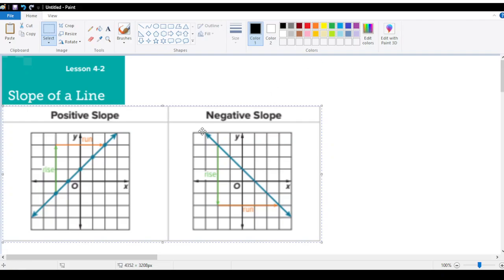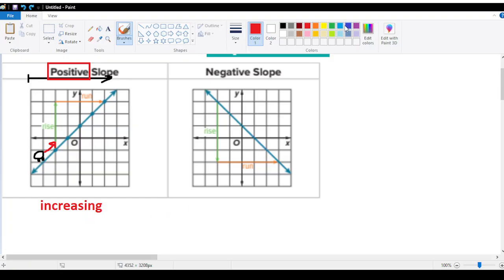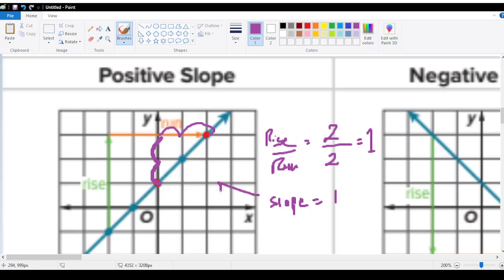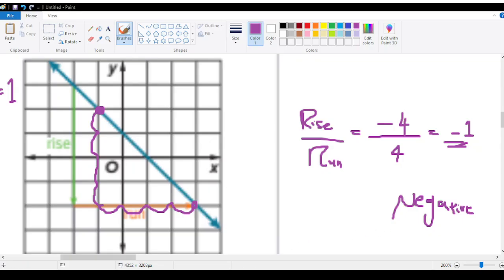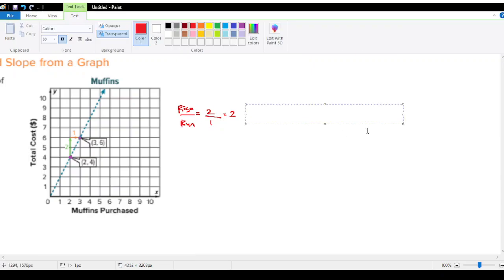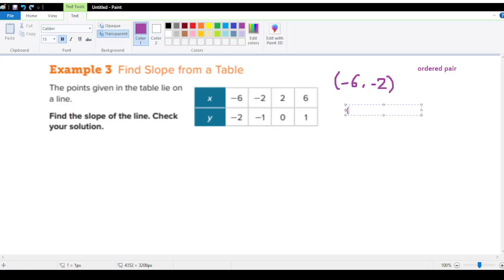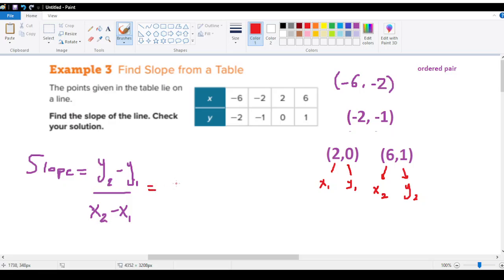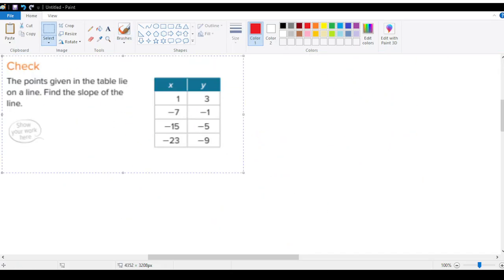G8 GEN EOT POINT No.16 4.2 SLOPE OF A LINE